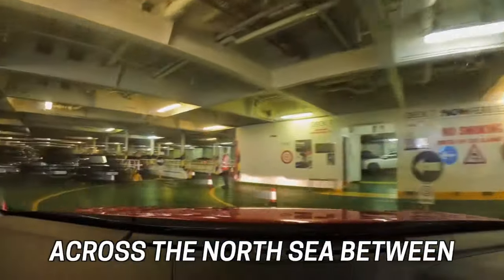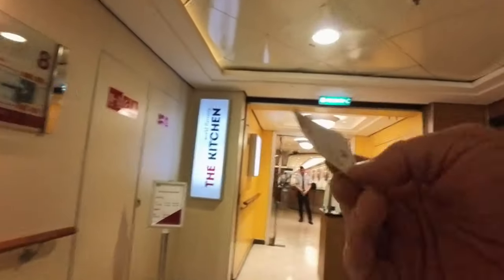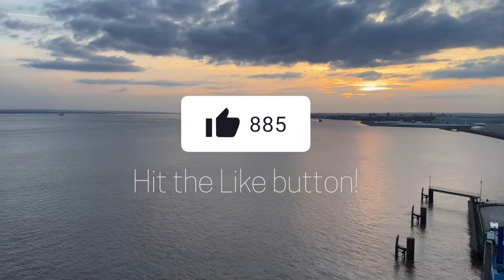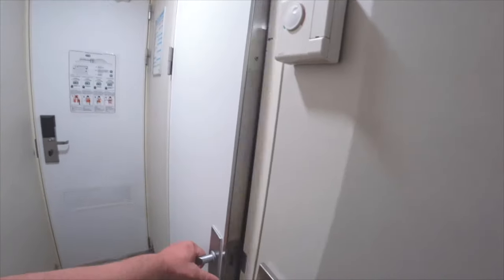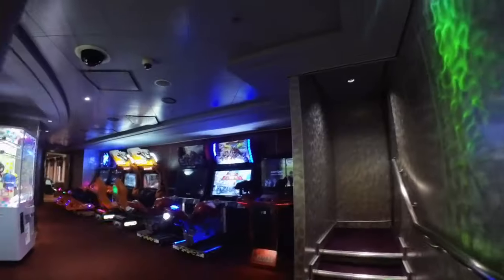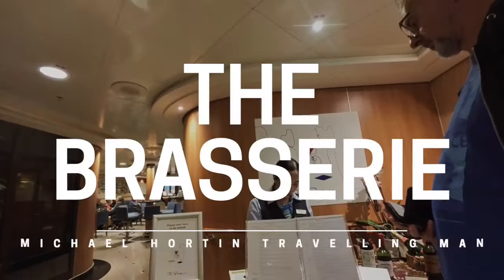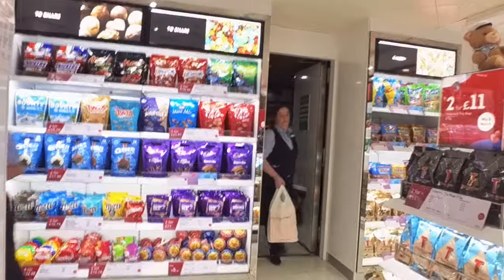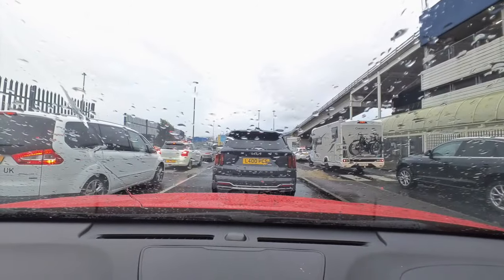Insider's Look at P&O Hull - Rotterdam Ferry Route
Planning a voyage across the North Sea between Hull to Rotterdam? Look no further! In this comprehensive video, I've got you covered with some essential information.

Wondering which cabin is right for you?  Have questions about the onboard facilities, dining options, or entertainment? Fear not! I have information on that.

Whether you're a first-time traveler or a seasoned ferry-goer, our tips and tricks will enhance your overall experience.

Chapter Times
0:00 Introduction
0:19 The Route
0:41 Cabin Key
0:53 Boarding the ferry
1:09 Watch out!
1:33 Posh cabin
2:00 Cheap cabin
2:24 Look Around
2:41 Public Areas
3:15 The Kitchen
3:43 The Brasserie
4:18 Duty Free Shopping
4:40 Leaving the ferry
4:56 Passport control

The music on this channel is from Artlist.